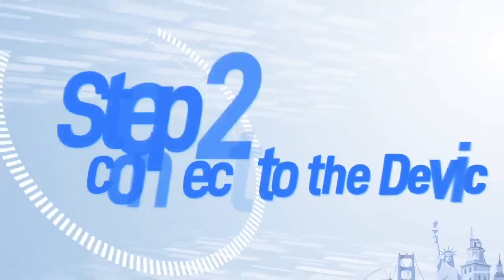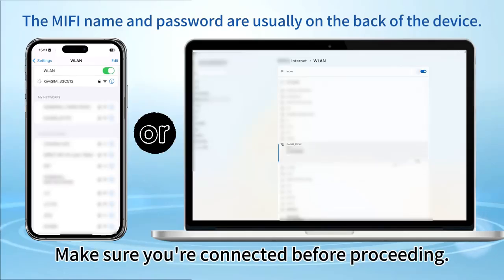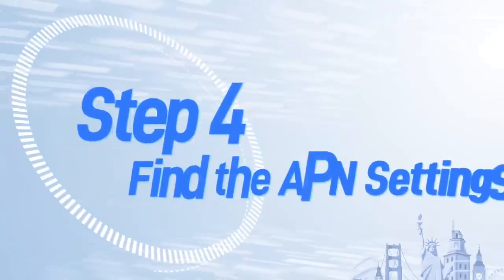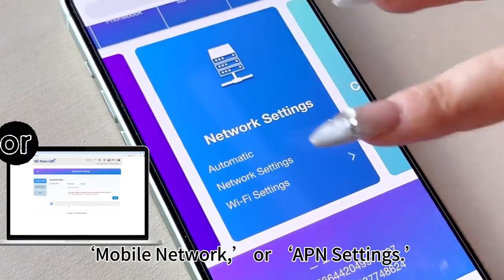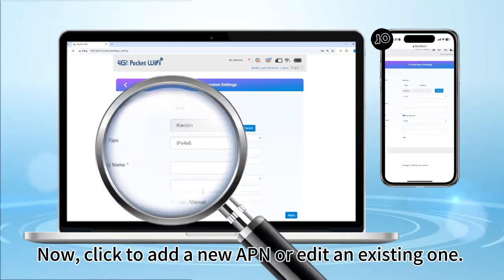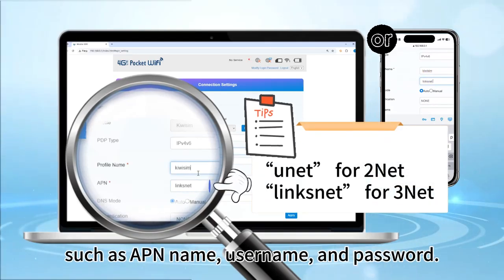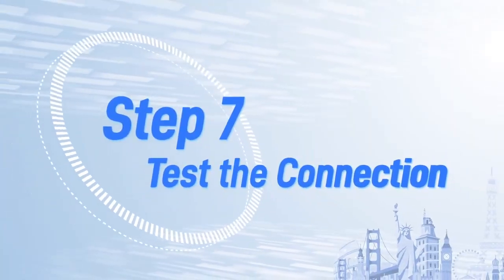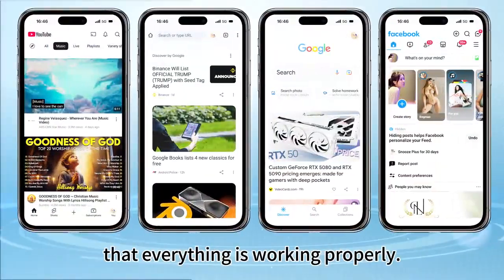KiwiSIM Pocket WiFi (MiFi) APN Setting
This video will show you how to find the location of the APN in MIFI and show the steps step by step. It will give you a better understanding of how the KiwiSIM SIM Card operates on different devices for activation. I hope it can help you to solve the technical doubts.
Connect your hotspot to your computer with a USB cable and then open the URL Enter: Username: admin, Password: admin, then click "Login" =Click “Network Settings” =Turn on Data Roaming and click "APN" = Click "Add New" = Enter: Profile Name: KiwiSIM, APN:linksnet = Leave the others blank = Click “Apply.”

APN name: KiwiSIM
APN:linksnet
Username and password do not need to be entered